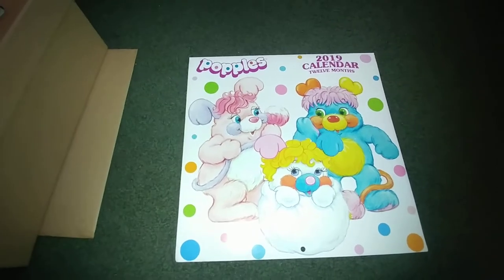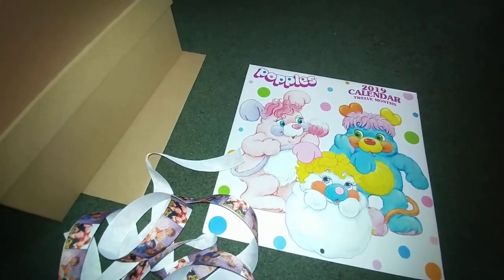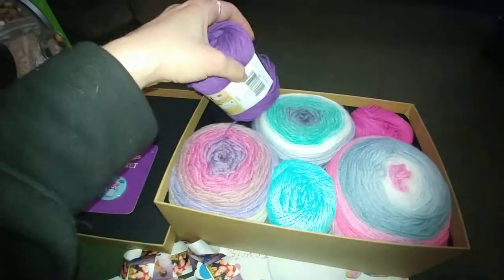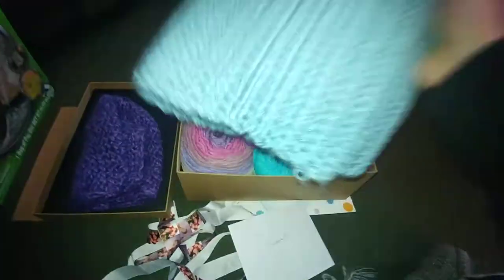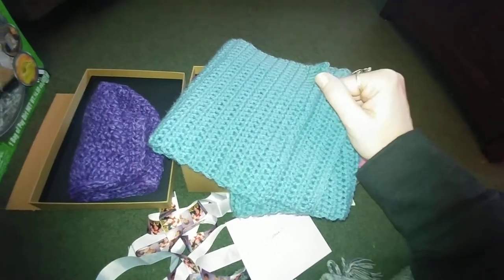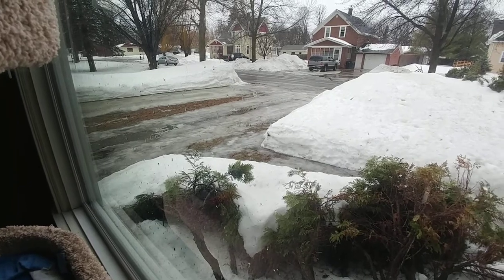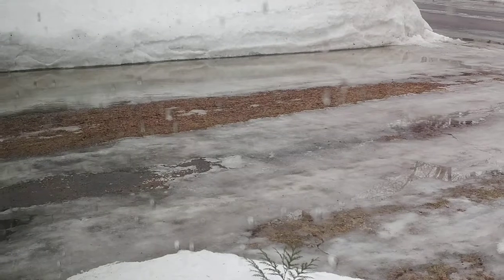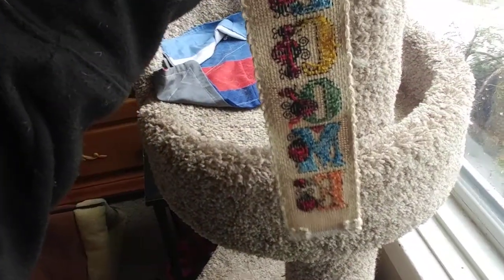MyBonnie Crochet Giveaway winnings!! A couple FOs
Go check out Mother Cow Crochet & see what I sent her for our craft swap!!